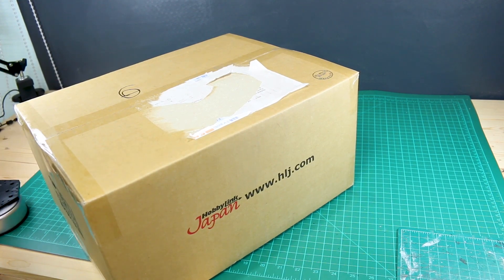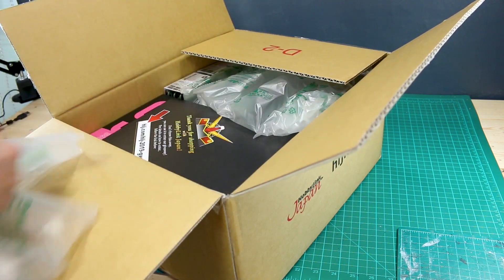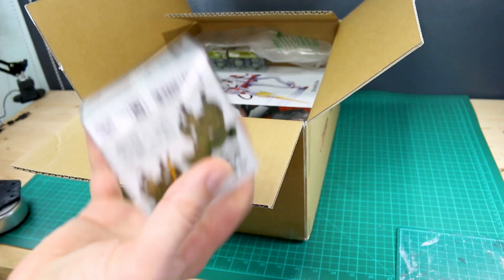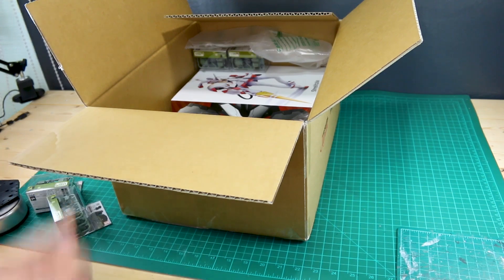1967 - Gunpla Delivery 50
Seems like the 50th delivery video should be something a little more exciting! Only a few things in this box, but all stuff that I'm pretty excited for!